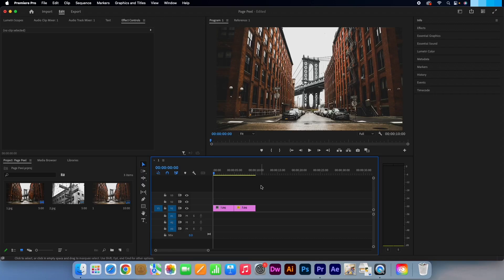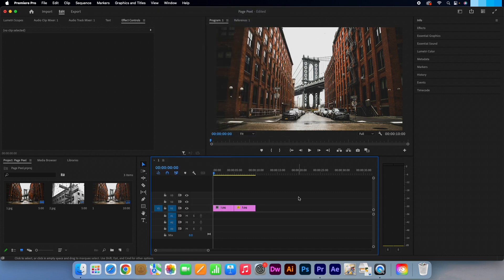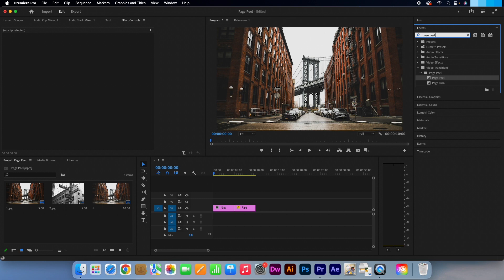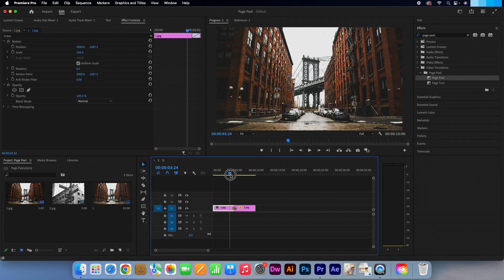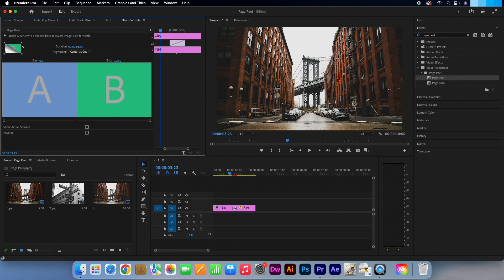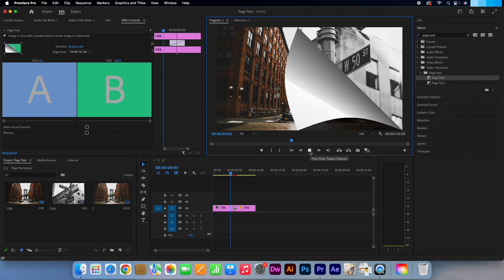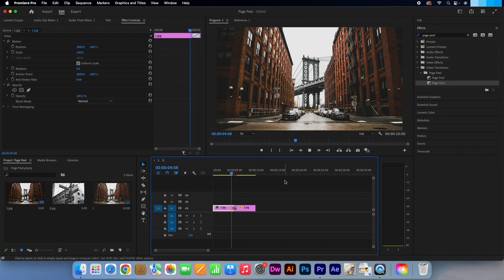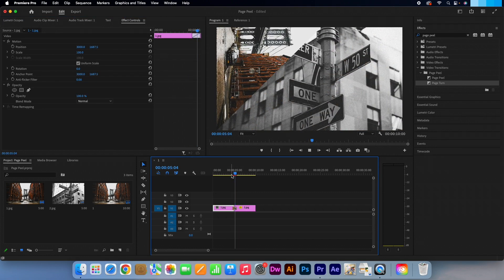Quickly add a page peel and page flip effect using Adobe Premiere Pro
In this tutorial I will show you how to use the build in effect within Adobe Premiere Pro to create a quick page peel or page flip animation. So whether you are using static images or video clips you will learn how to add a neat transition for you video edits. This video is perfect for beginners or for anyone looking to refresh their knowledge.